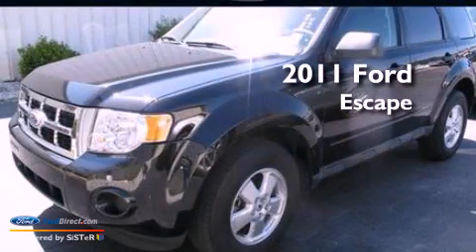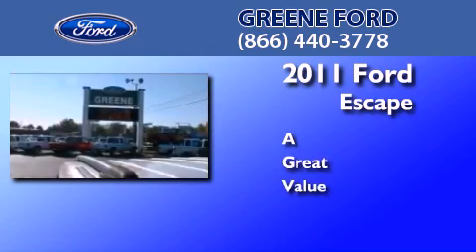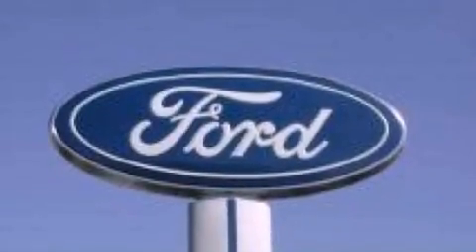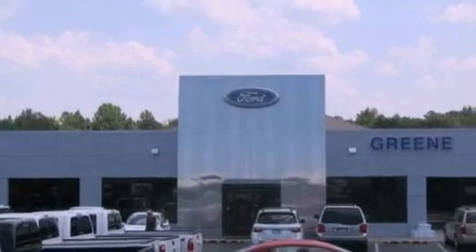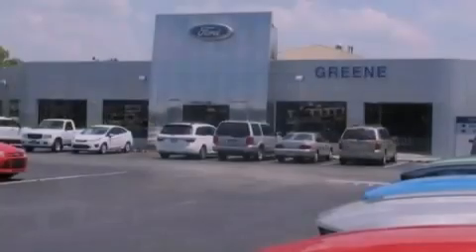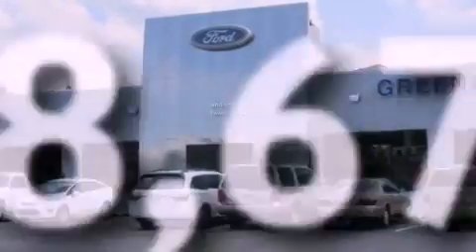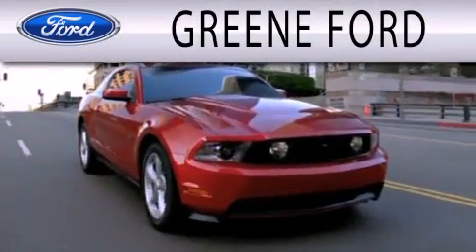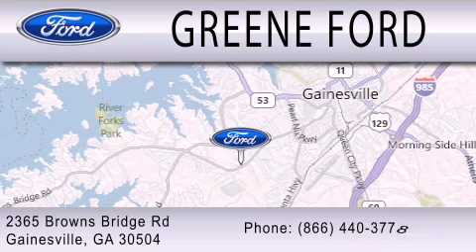Preowned 2011 FORD ESCAPE Gainesville GA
Year : 2011
 Make : FORD
 Model : ESCAPE
 Engine : 2.5L I4 16V MPFI DOHC
 Trans . : AUTOMATIC
 Exterior : TUXEDO BLACK METALLIC
 Miles : 68,702
 Interior : STONE
 Stock : P4588